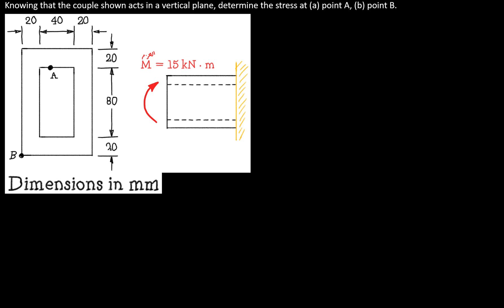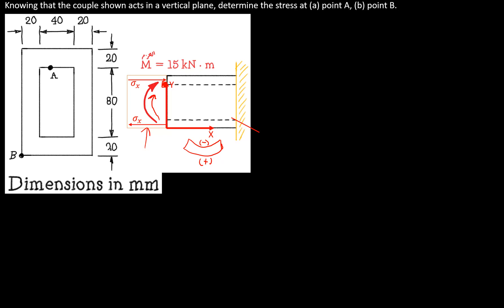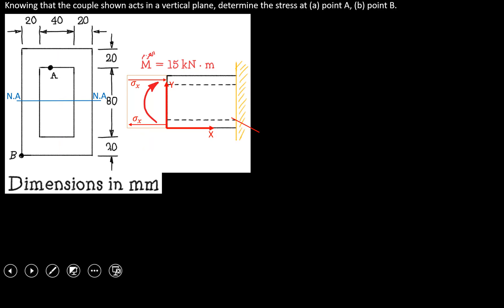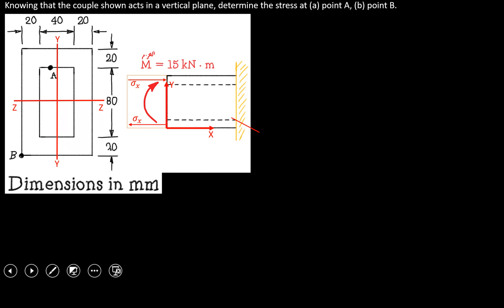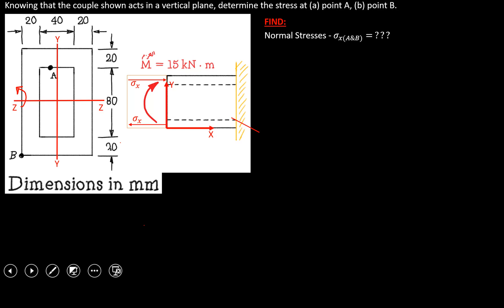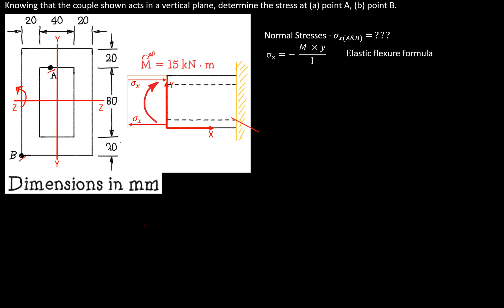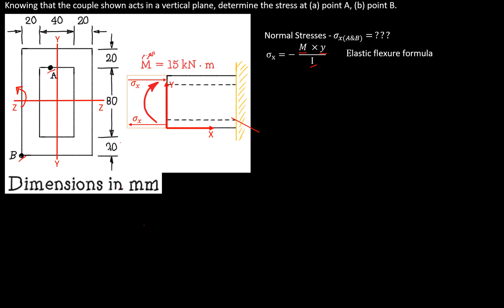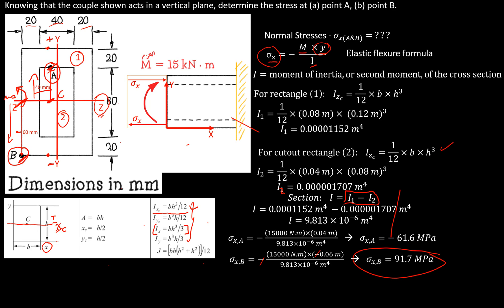Mechanics of Materials Sixth Edition - Problem 4.2 - Pure Bending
Knowing that the couple shown acts in a vertical plane,
determine the stress at (a) point A, (b) point B.

Mechanics of Materials sixth edition
Ferdinand P.Beer
E. Russell Johnston, Jr.
John T.DeWolf
David F. Mazurek

Chapter 4 - Problem 4.2 - Pure bending